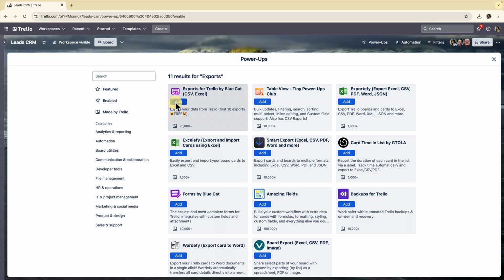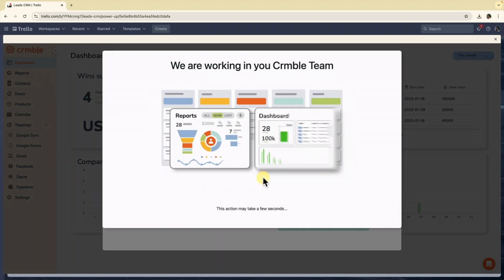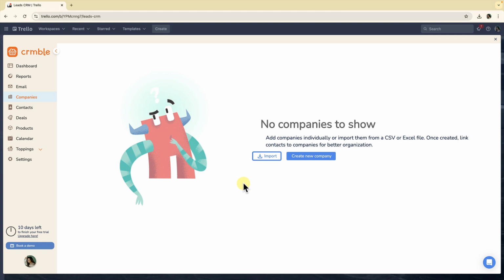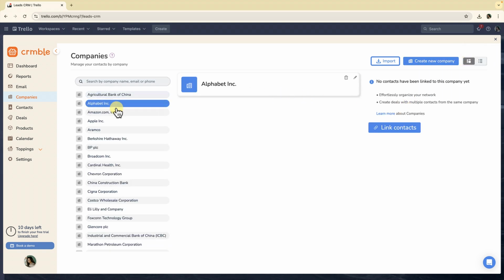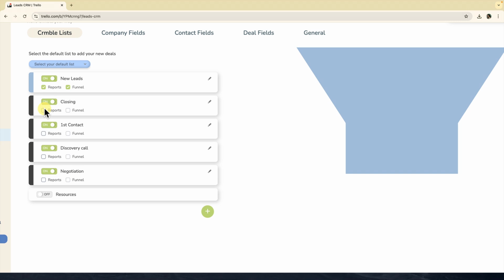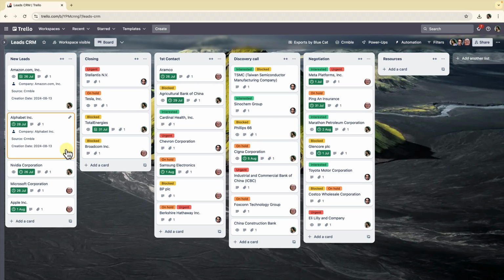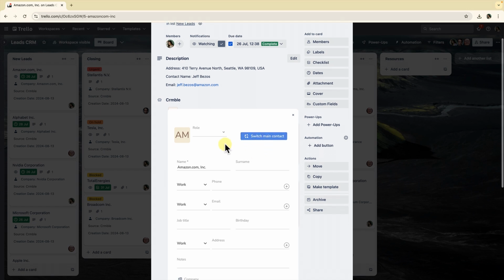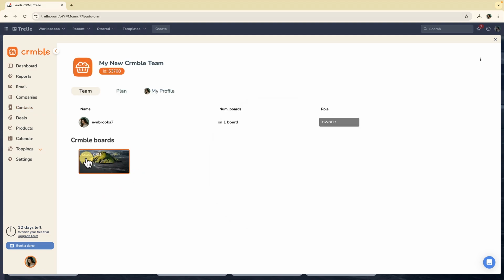Power Up your Trello CRM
If you're using Trello as a CRM but want to take it to the next level, Crmble is the perfect solution. Our user-friendly CRM power-up for Trello is both affordable and straightforward. While Crmble works seamlessly when starting with a new Trello board, it requires some additional steps if you're installing it on a board with existing cards. Crmble can't automatically convert those cards into deals. To do this, you'll need to create a contact first and then link it to each card.

Crmble enhances this by allowing you to create reusable contacts and fields that help organize your data consistently, opening up a wealth of reporting possibilities.

However, converting existing cards into deals isn't automatic when you first install Crmble on an existing Trello board. In this video, we'll guide you through an efficient method to streamline the process of creating contacts and deals.

We'll also introduce you to an additional Power-Up, developed by our friends at Blue Cat, which can further simplify your workflow: